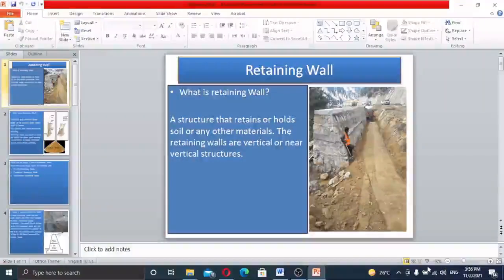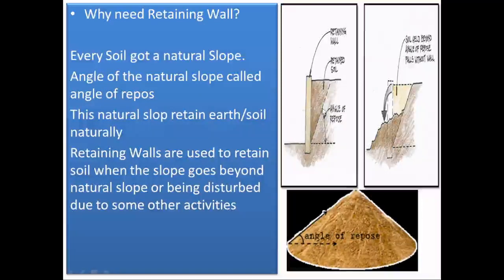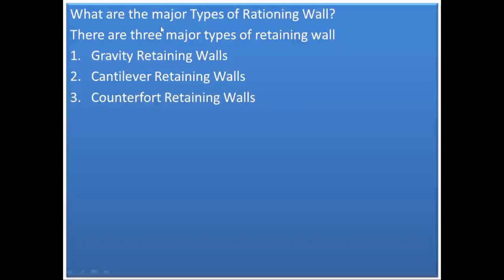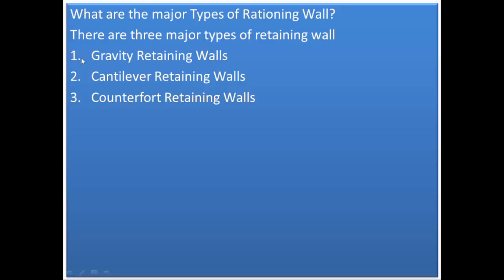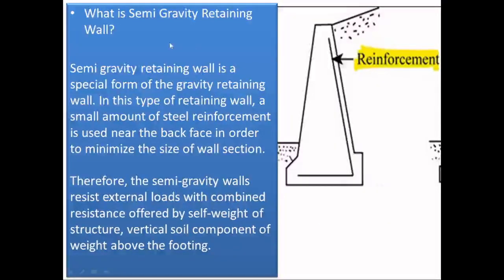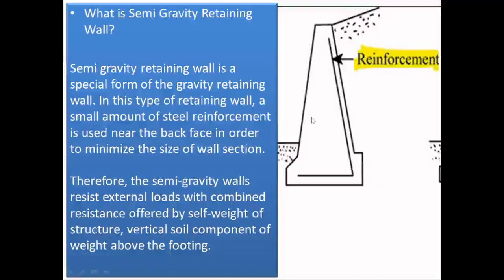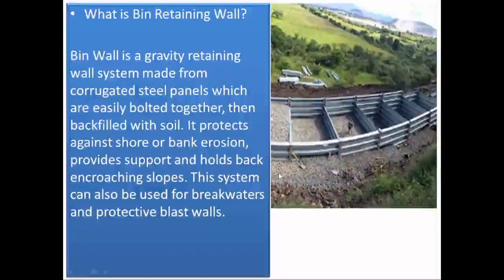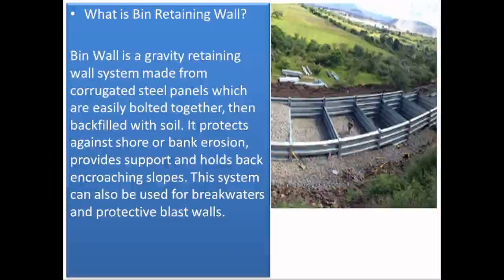Retaining wall || Purpose of retaining wall || Types of Retaining Wall || Construction of R Wall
In this video, we have discussed the purpose and the major types of Retaining walls. I will make another video in which the special types of Retaining will. Thanks